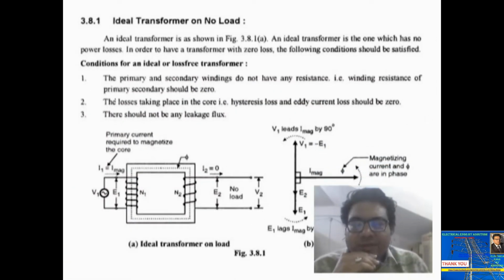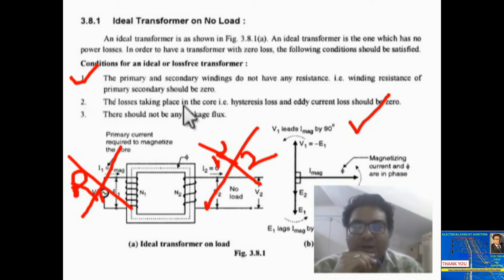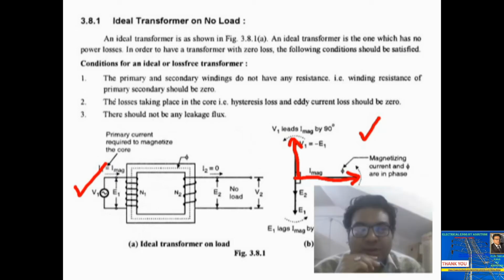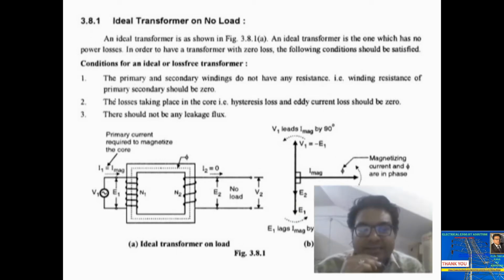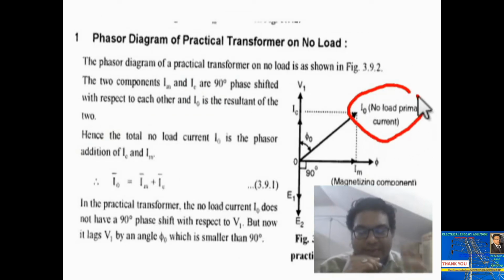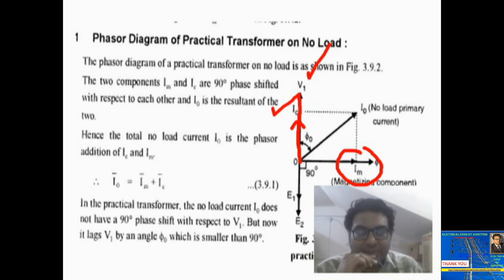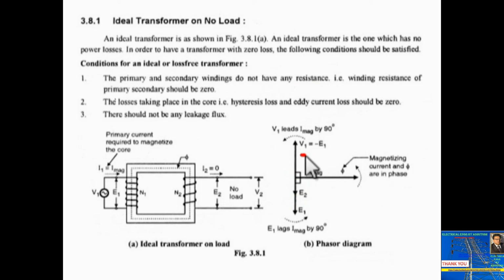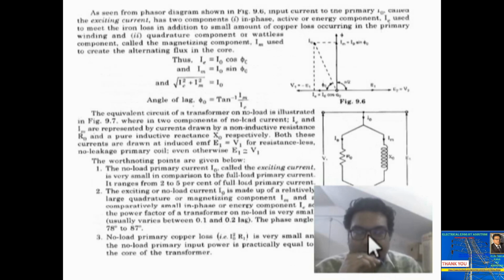Working Principle Of Transformer At No Load|BEE LECTURE-3|How To Draw Phasor Diagram At No Load